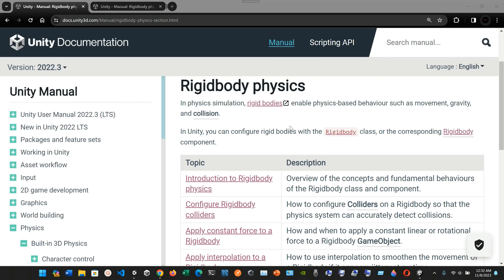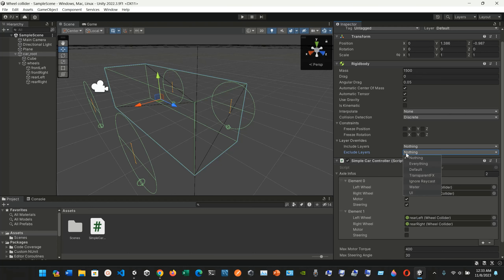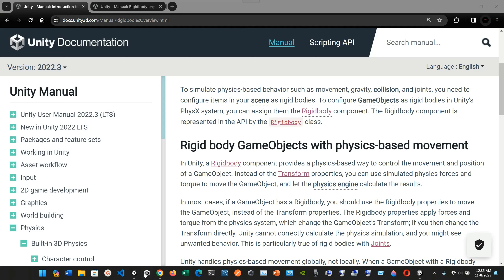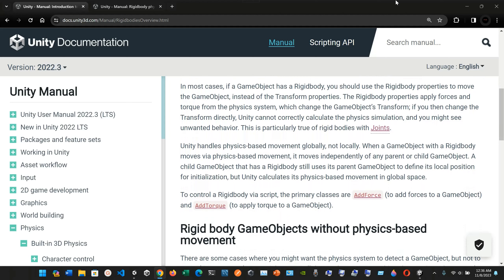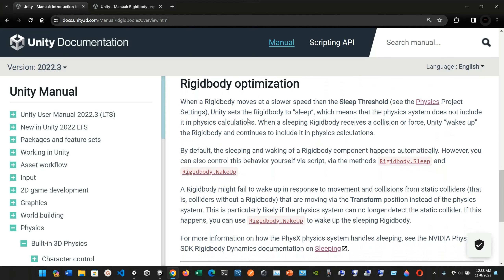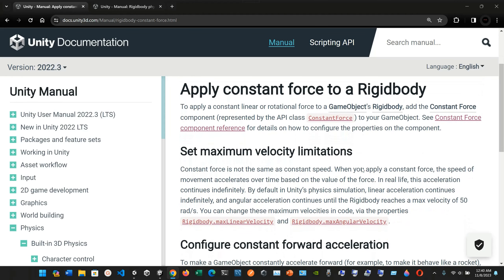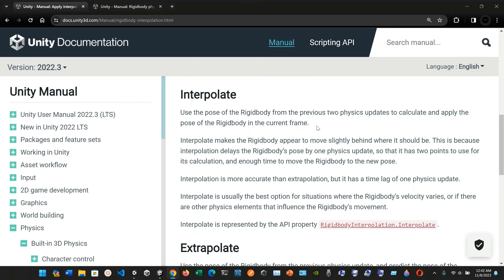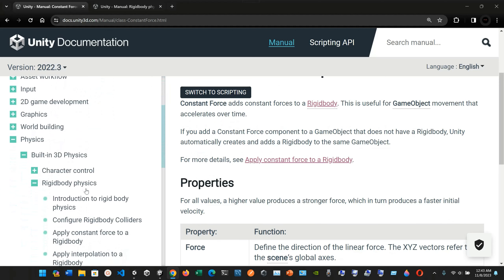Rigidbody Physics: Physics - Unity’s Interface User Manual 2022.3 (LTS).